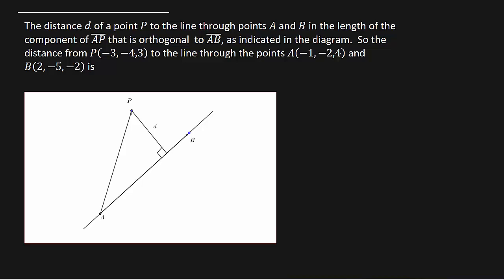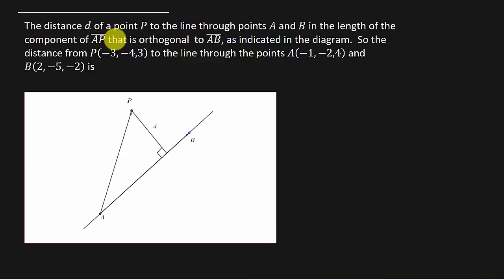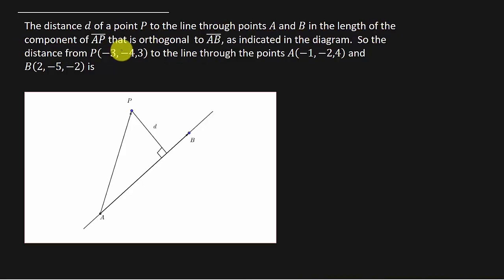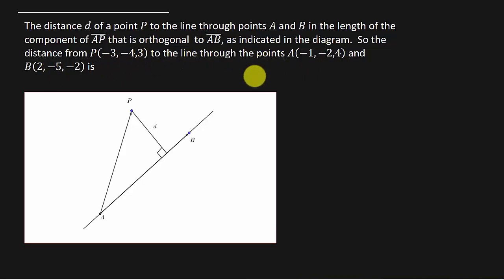Find d USING SCALAR PROJECTIONS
This video shows hoe to find the distance from a point to a line using scalar projections of vectors.  We have to find the dot product and the magnitude.